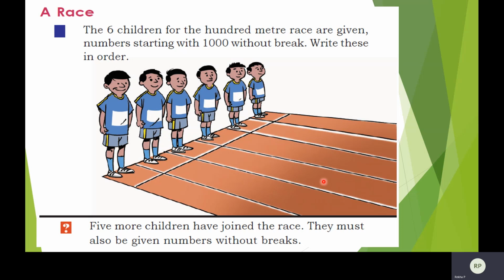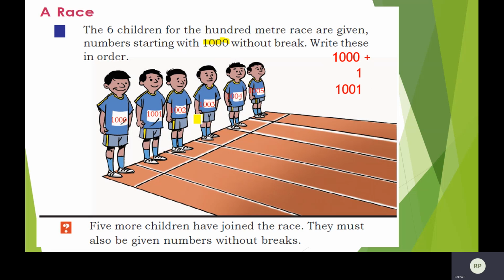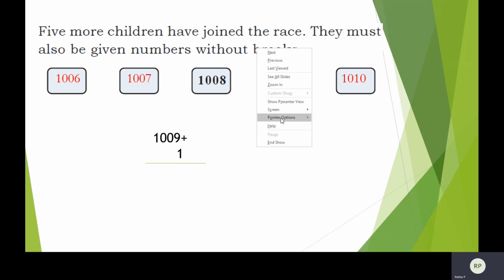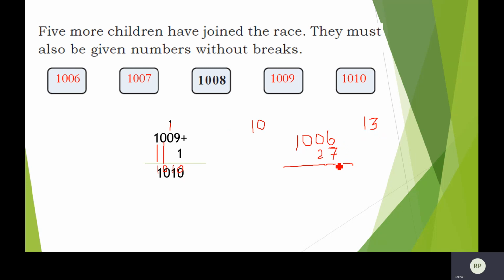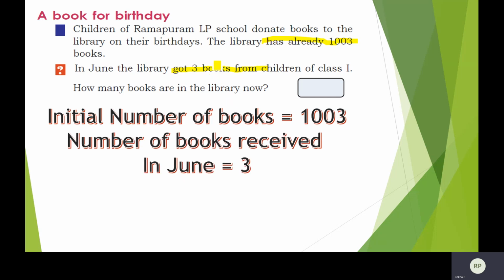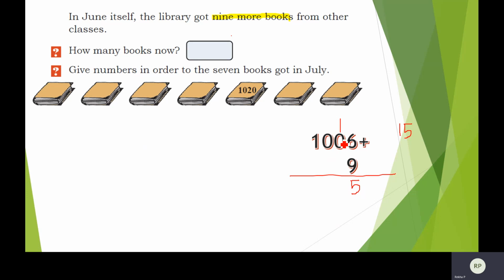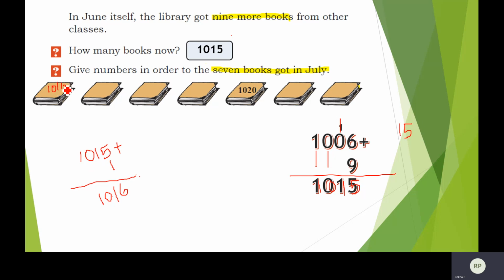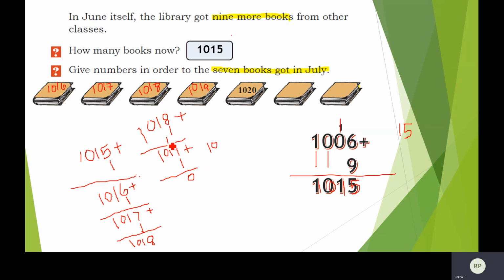Among Four Digit Numbers Class 4 Maths Chapter 1 Part 5- Kerala State Syllabus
This video discusses about the first chapter  "Among Four Digit Numbers" of class 4 maths(Kerala State Syllabus). This part discusses about adding one digit number to a four digit number. Discusses about the text book exercises on race and library book number